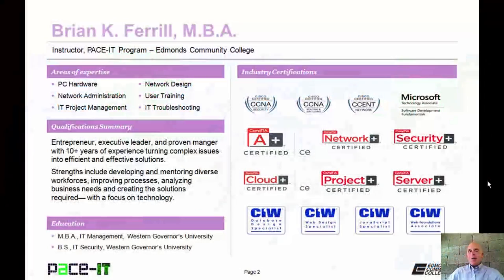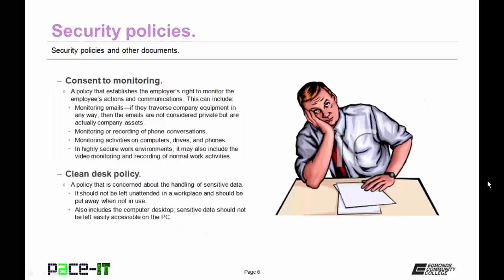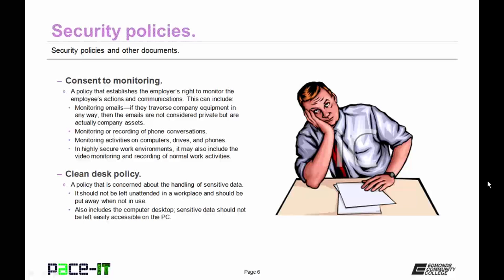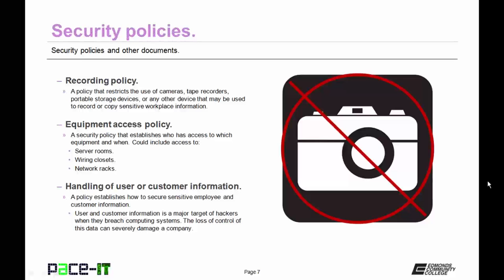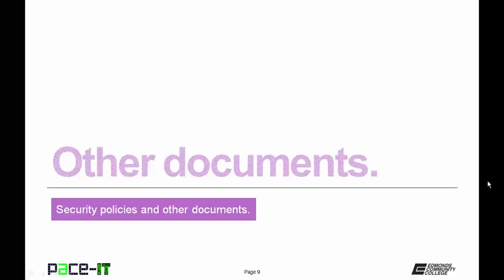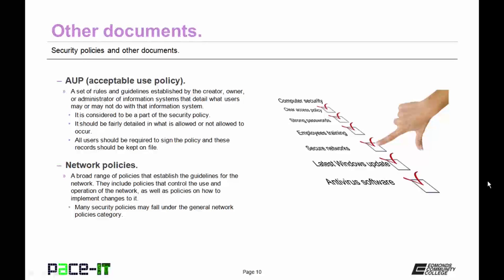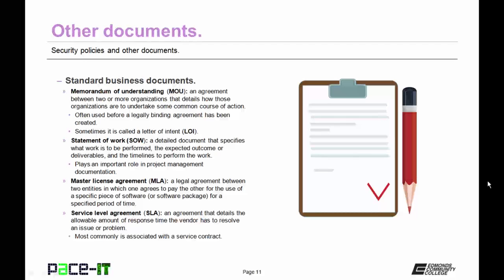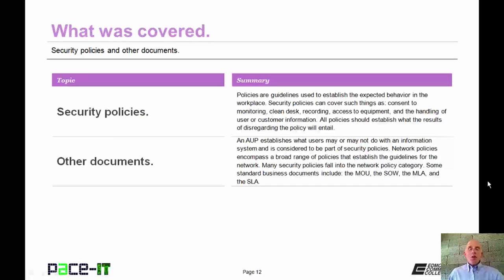PACE-IT: Security Policies and other Documents